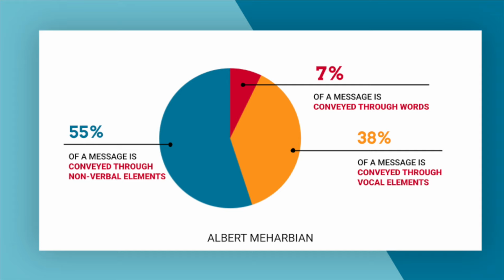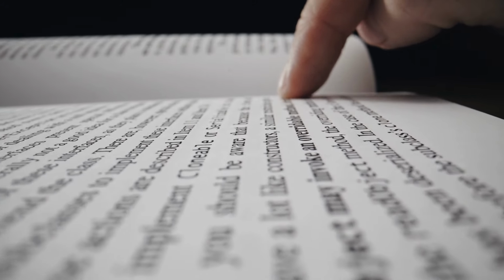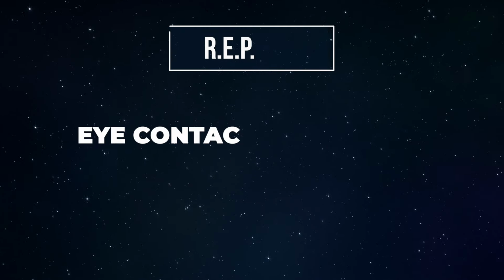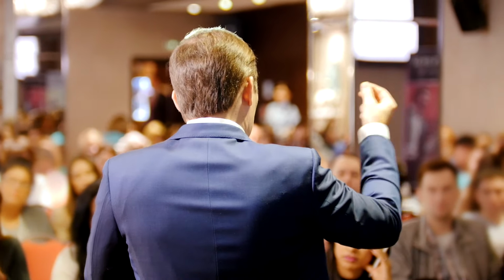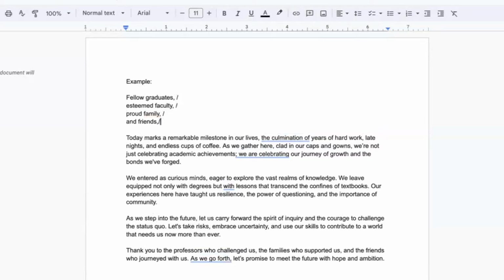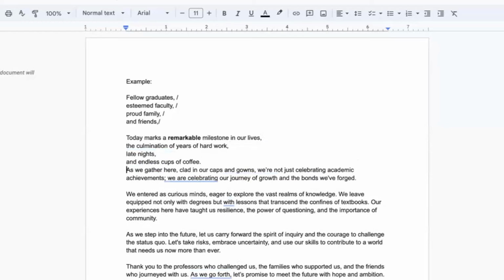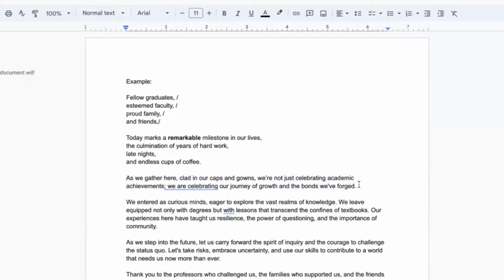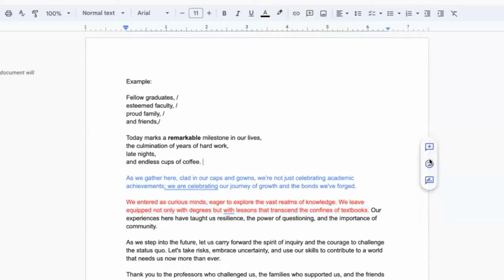5 Teleprompter Mistakes You're Probably Making Right Now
Reading from a script is still public speaking, but only if you do it right. Many people assume that reading is the same as reciting—it's not. In this video, I’ll show you how to read from a teleprompter or script in a way that connects with your audience, using body language, vocal variety, and intentional eye contact. By focusing on emotional connection and strategic rehearsal, you can deliver your message effectively without sounding robotic. Want to improve your script-reading skills? Watch until the end for tips you won’t want to miss!